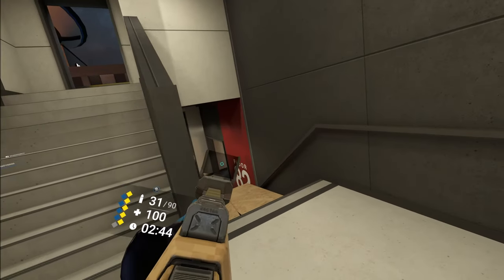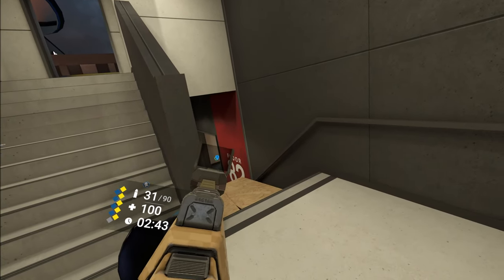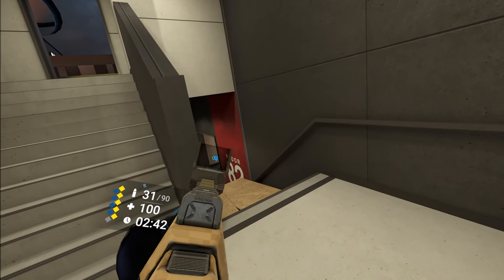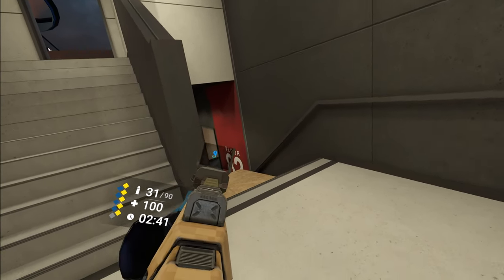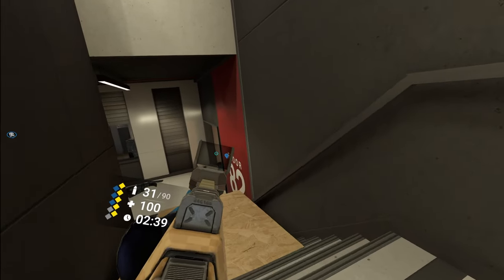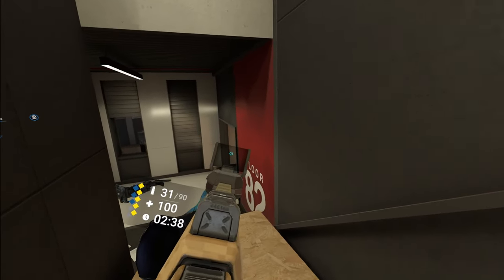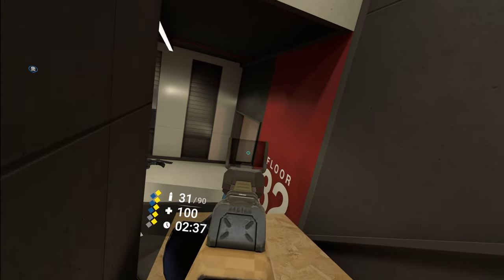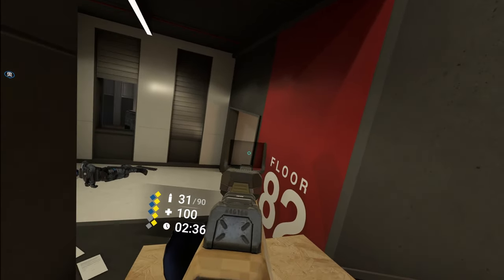Noise pollution | Breachers VR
non-stop talking and then the bloody rubber room thing